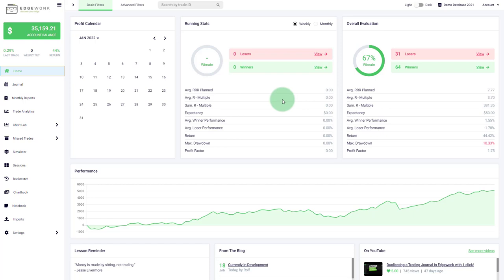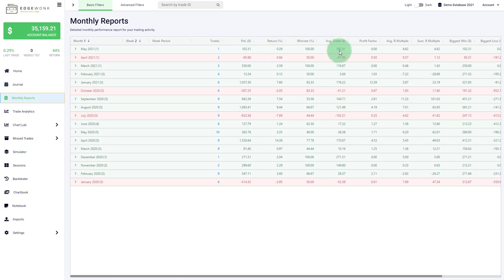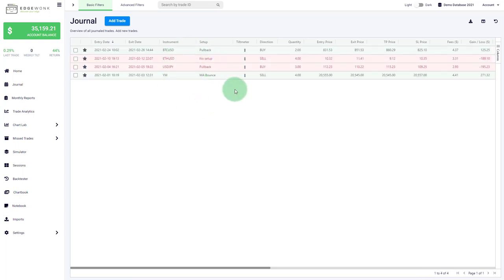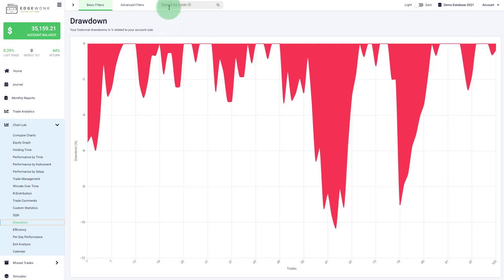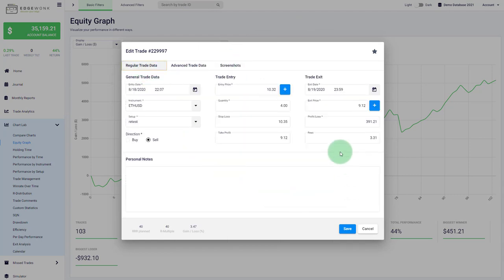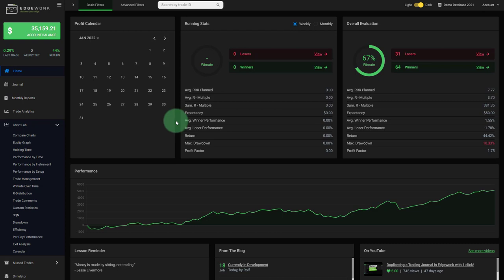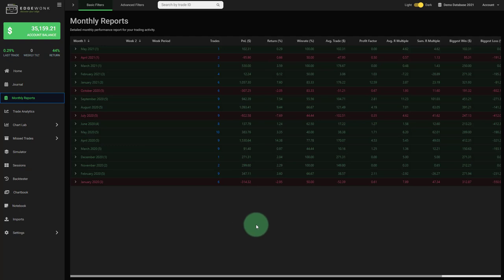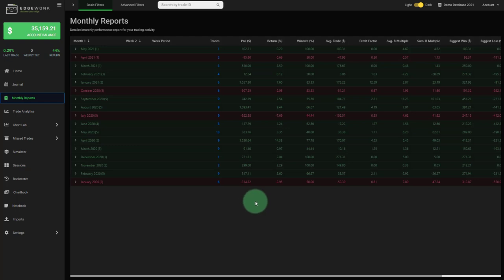Automated Reports, New Features - Edgewonk Trading Journal Update January 2022